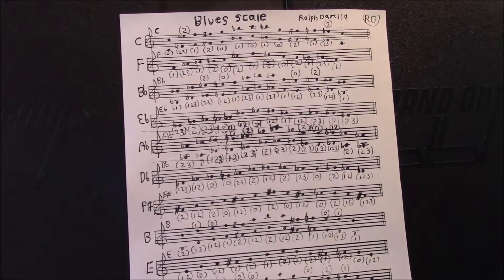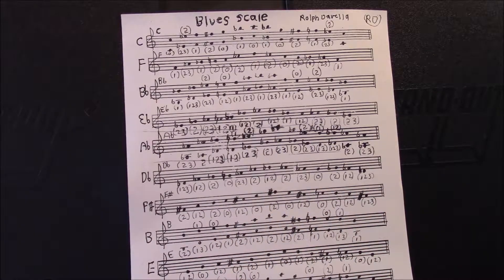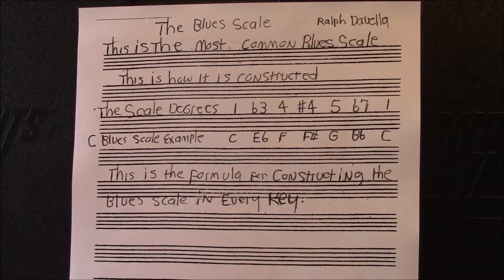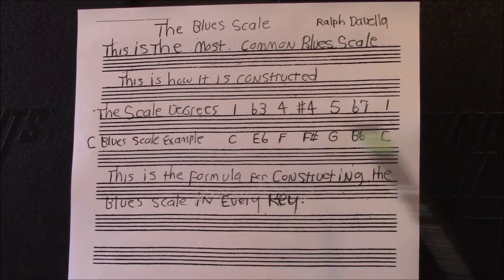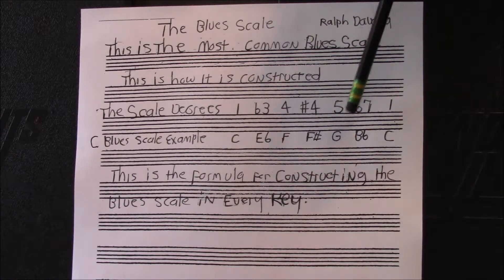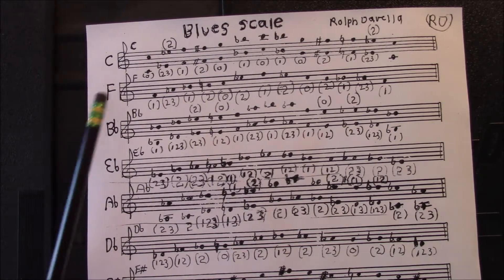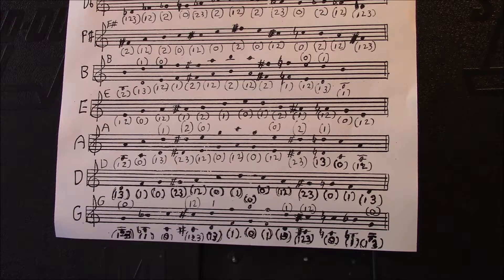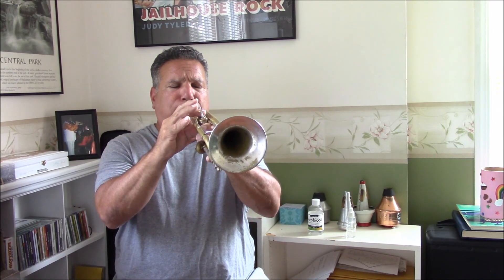Blues Lesson Part 2 Blues Scales in all Keys By Ralph Davella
Link to my book: Trumpet Range, Endurance and Flexibility: (25 minute workout)
Blues Scales in all 12 keys showing how to build the scale and the scales presented on the screen.